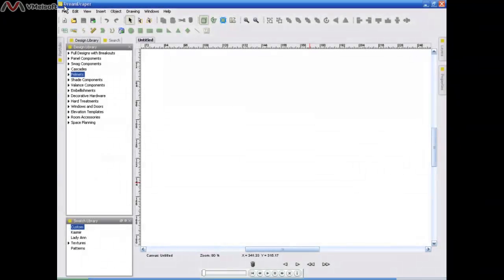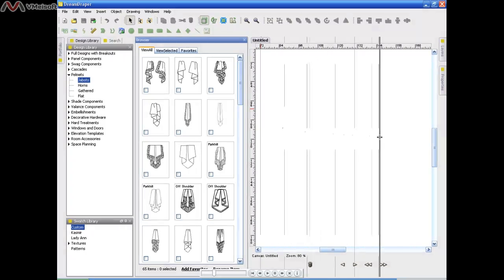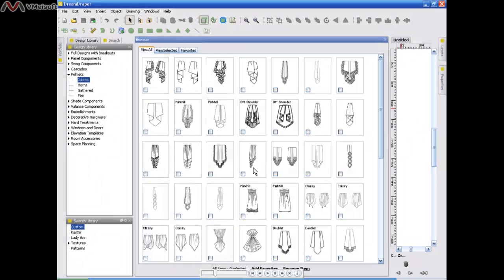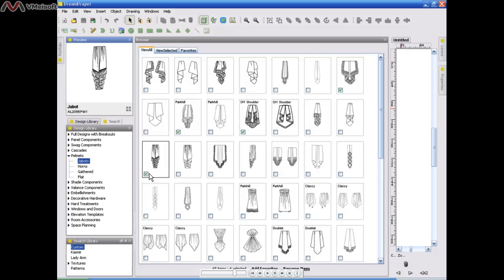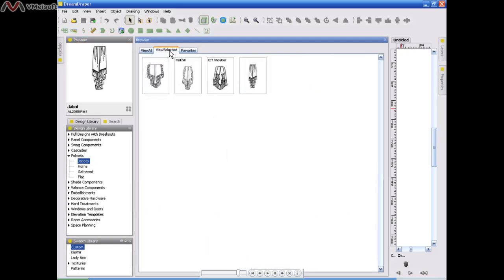View Selected Designs